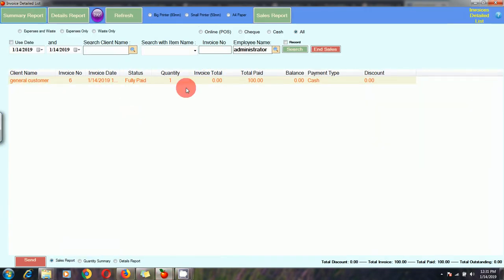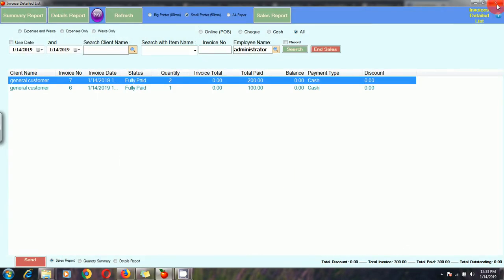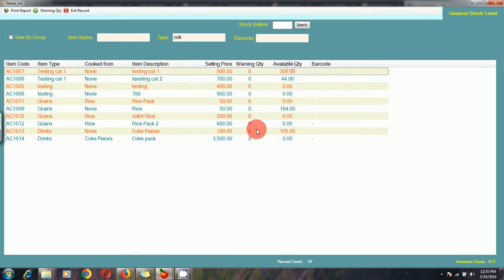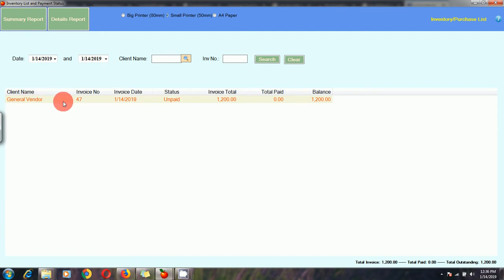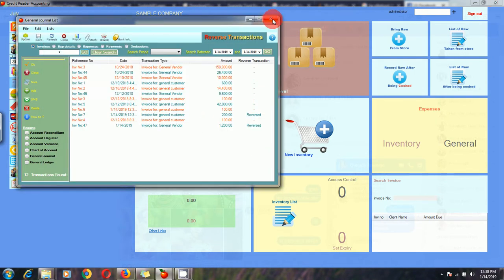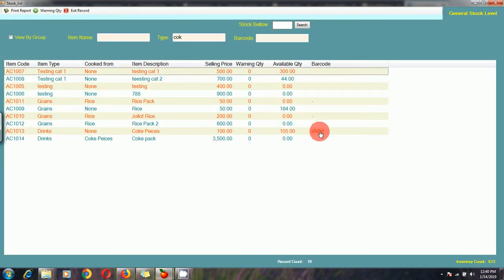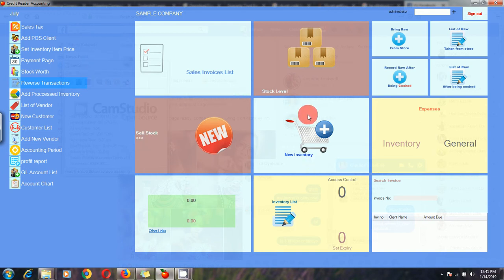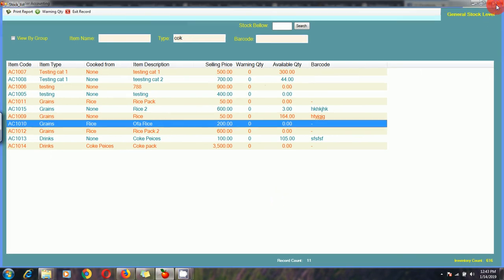How to delete Invoices and Edit Item Name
This Video will show you how to delete invoices and also how to edit Item names.